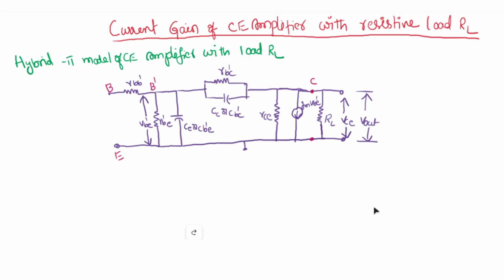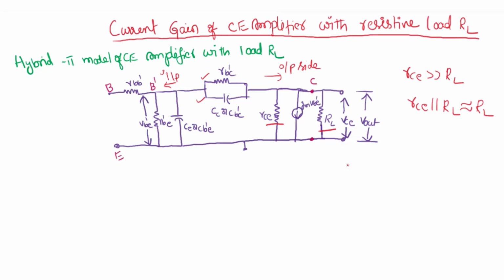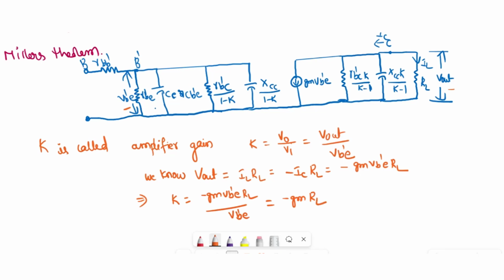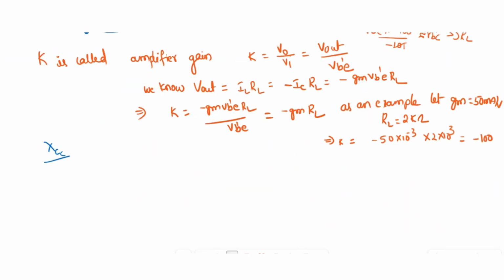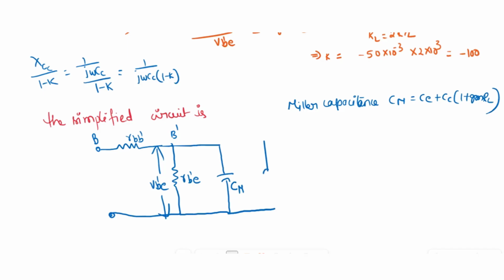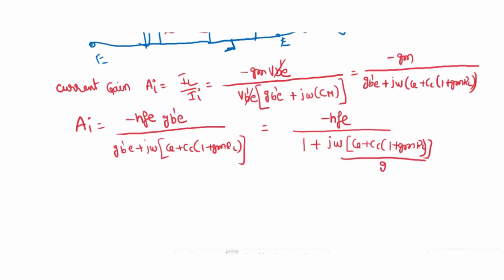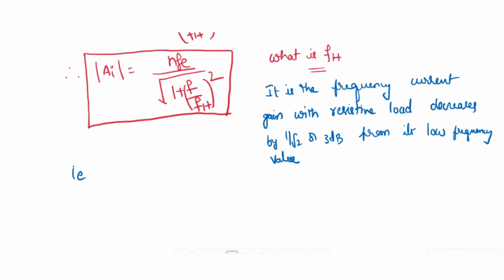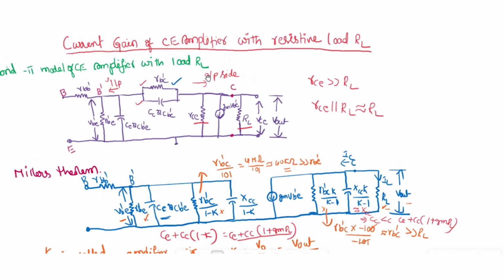CE Amplifier Current Gain with resistive load